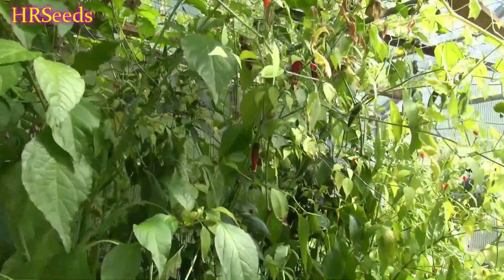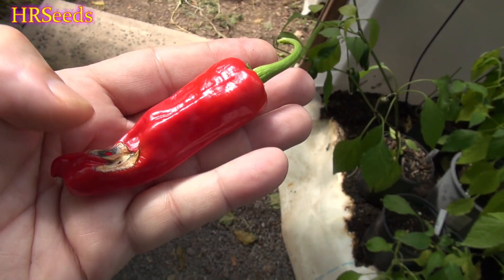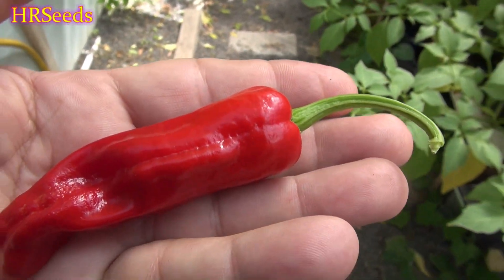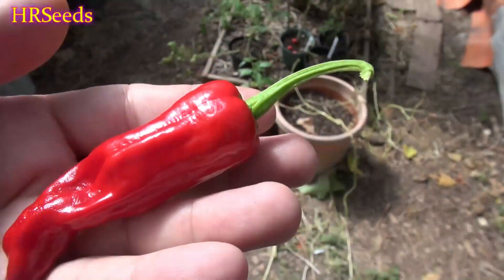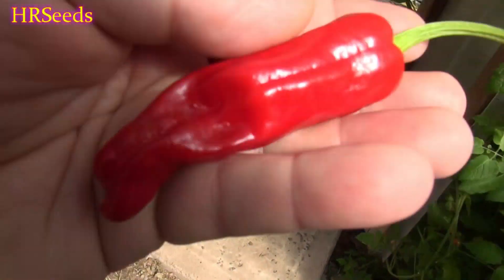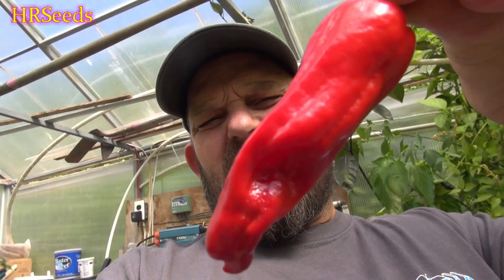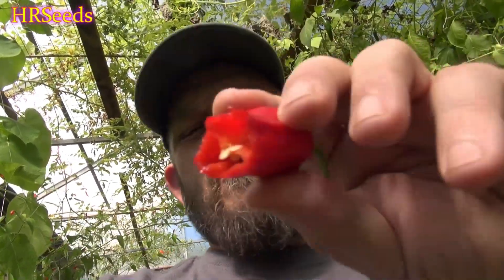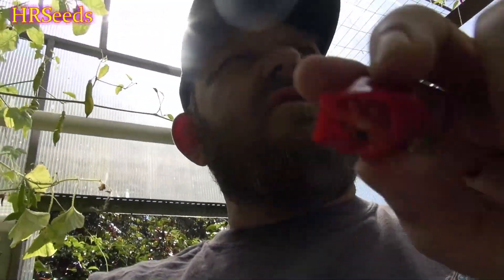⟹ Greek Pepperoncini Pepper | Capsicum annuum | Pod Review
Here is the Greek Pepperoncini Pepper, Capsicum annuum, Scoville units: 100 ~ 600 SHU. This variety originates from Greece but often sold and grown throughout Italy. Do not confuse this with the golden Greek Pepperoncini or Italian varieties as they are different cultivars. They are mostly used for pickling but if left to fully ripen they will turn red and develop a nice rich sweet flavor and may sometimes be mildly hot with about 500 SHU at best. Plants can be highly productive getting to around 3 feet tall and producing dozens of pods per plant! Great for pickling and drying or eating fresh! Open pollinated, 70 days from transplant. Visit HRSeeds.com for your garden seeds!

⟹ AquaSprouts Garden